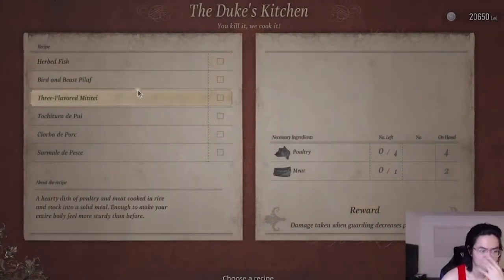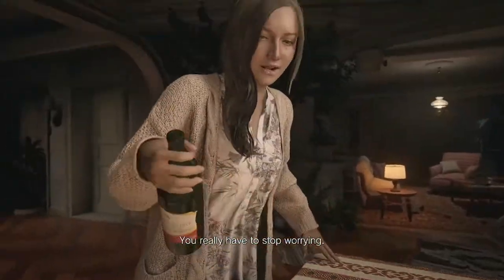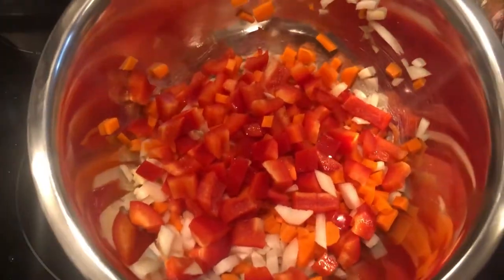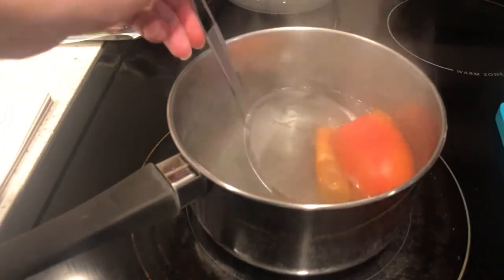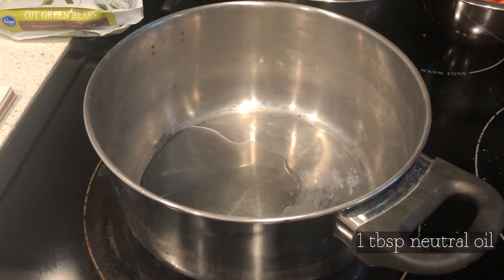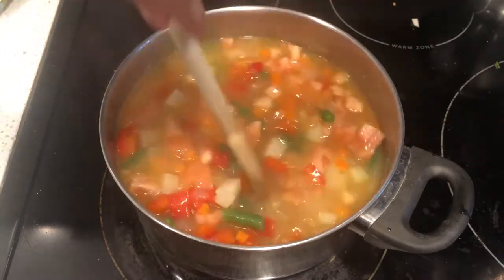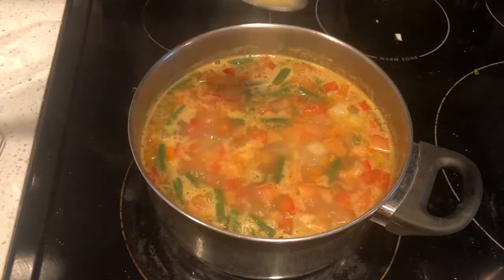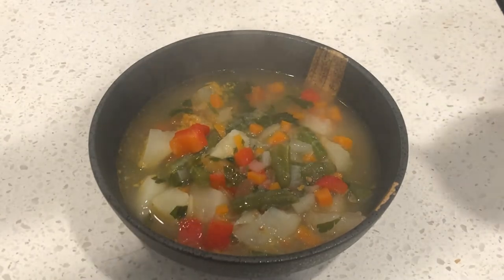Ciorba de Legume from Resident Evil Village | ALEX MAKES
In the latest installment of Resident Evil, the local cuisine can be seen and enjoyed by main protagonist, Ethan Winters. The first dish seen is Ciorba de Legume AKA Vegetable Soup. A simple and comforting meal (well maybe not for Ethan). I'll show you how to recreate this dish in your own kitchen!

Watch me on Twitch! I cook all the food you see here and more! I also play videogames and Just Chatting as well!